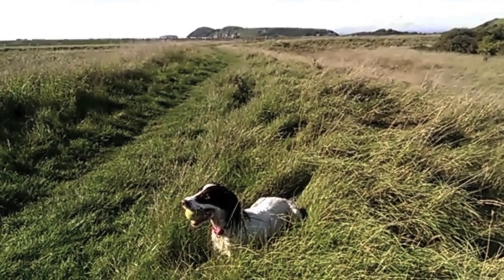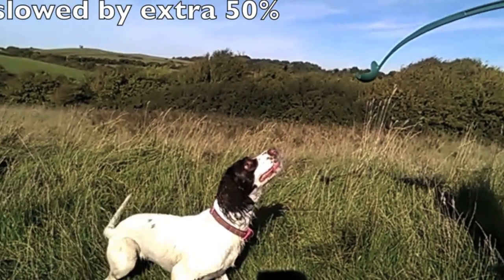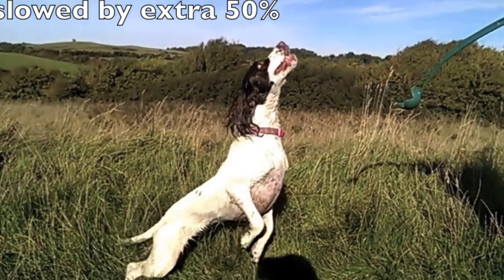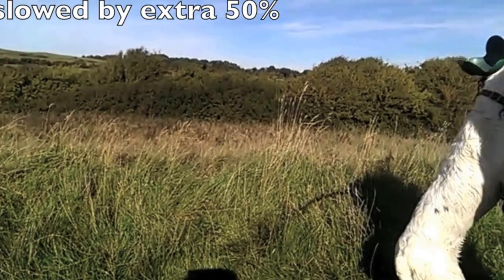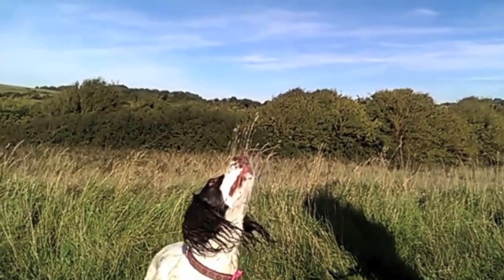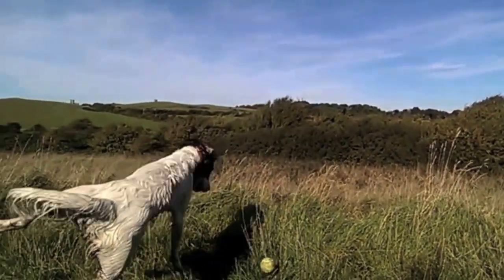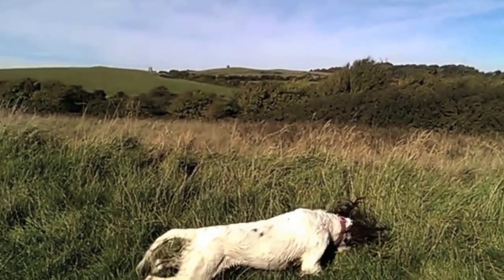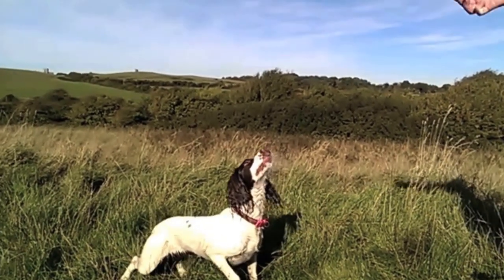HTC One Slow Motion in 1080p is Amazing - Better than iPhone 5s? You Decide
Here is a video showing the great Slow Motion feature on the HTC One which I believe rivals the iPhone 5s. It also exports as slow Mo so no need to air drop or iMessage and no quality Drop.
Judge for Yourselves!